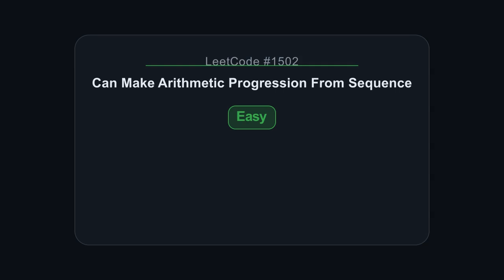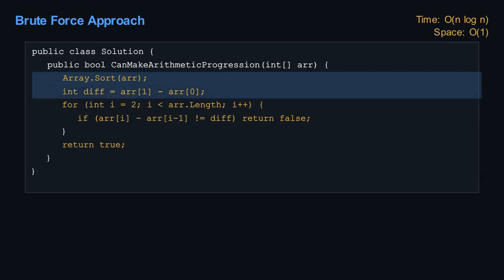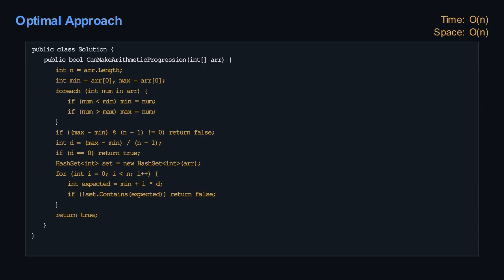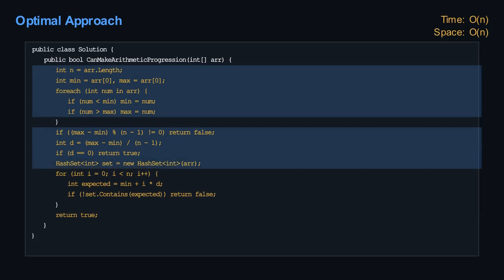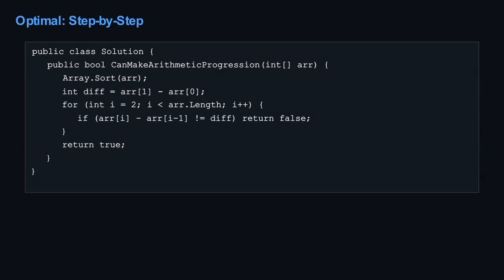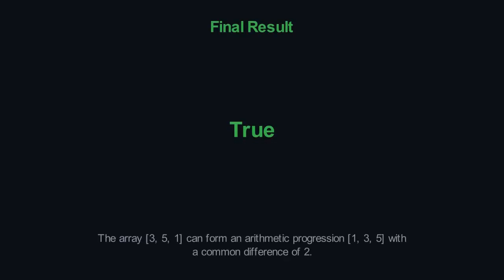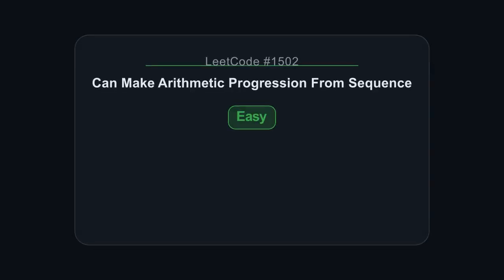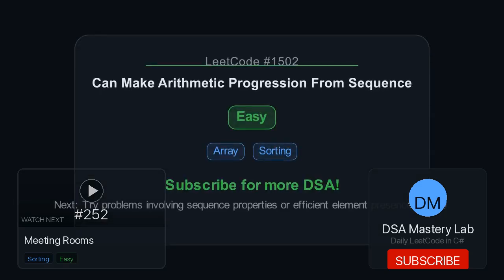LeetCode 1502: Can Make Arithmetic Progression From Sequence — The Sorting Trick (C#)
Can you check if an array can form an arithmetic progression efficiently? This video tackles LeetCode 1502, exploring a clever O(N) time and O(N) space approach that leverages mathematical properties of arithmetic sequences, avoiding sorting. We'll walk through the key insight and a step-by-step trace.